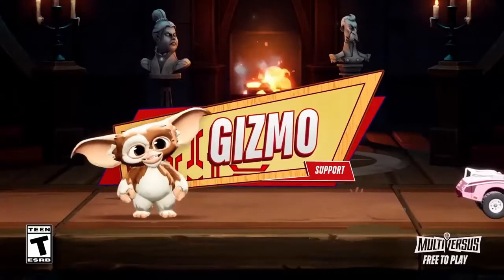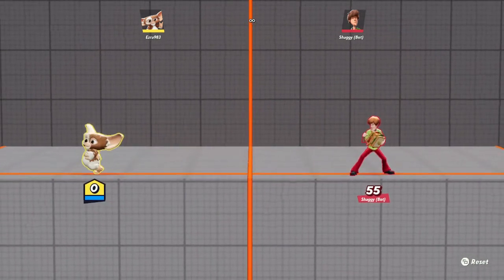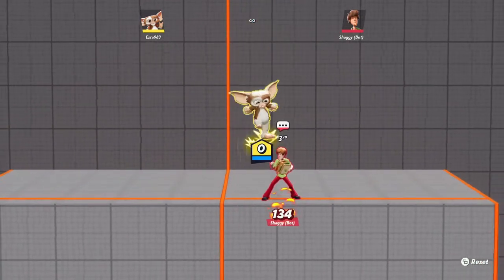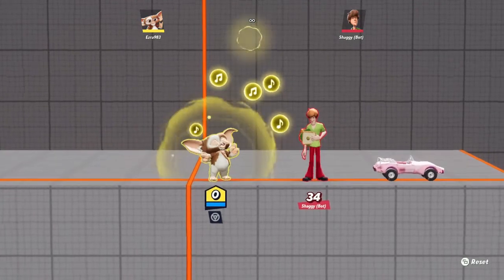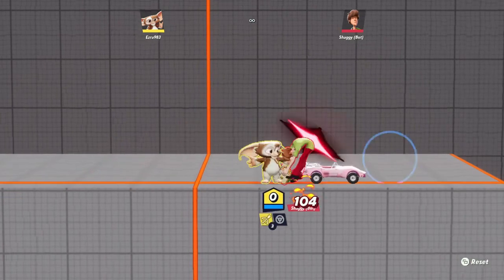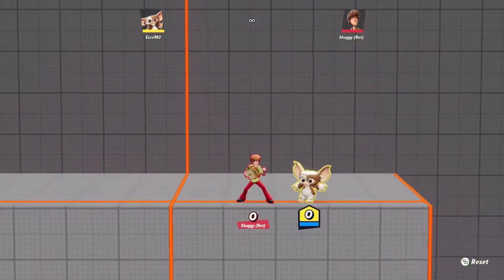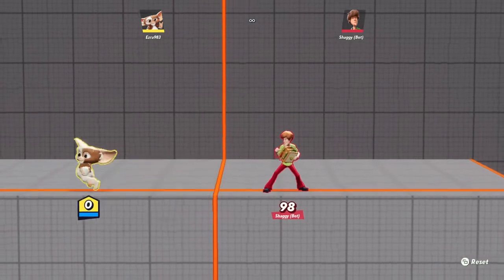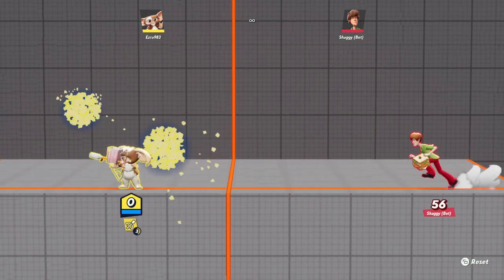How to play Gizmo in multiversus(Charecter Guide)